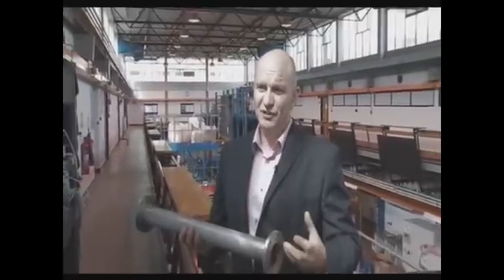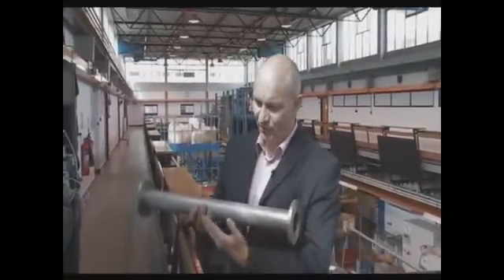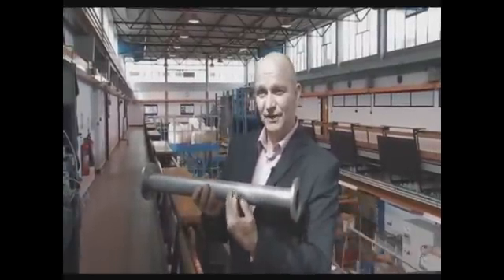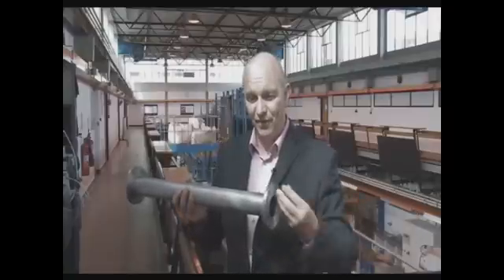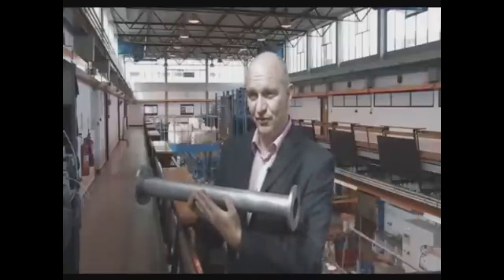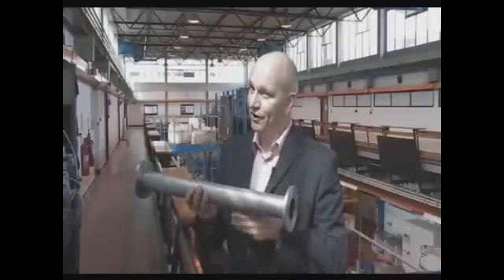Swirly Flow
See how swirl pipes improve flow rates.